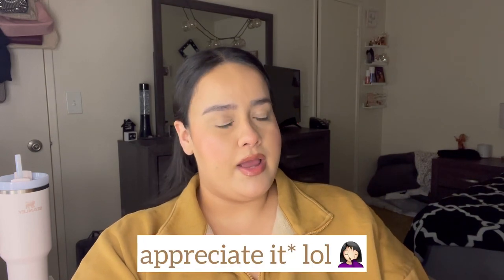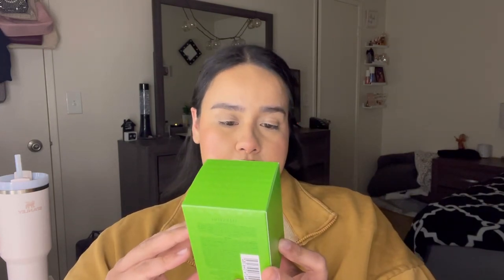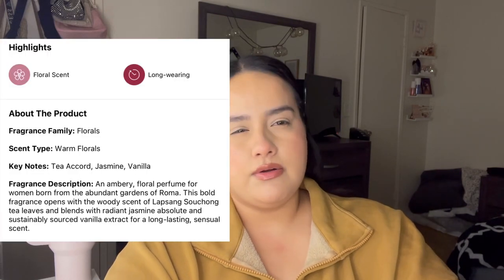VALENTINO BORN IN ROMA | GREEN STRAVAGANZA